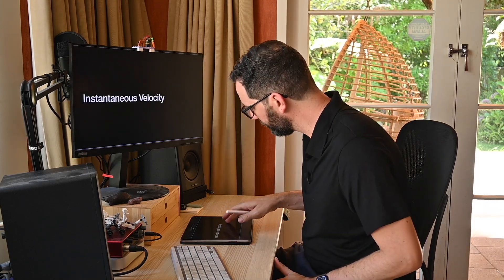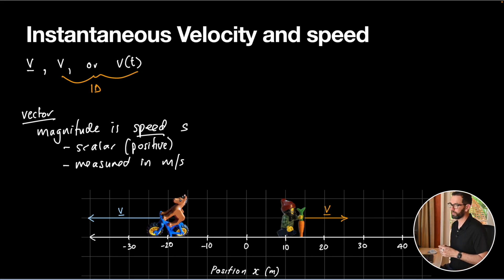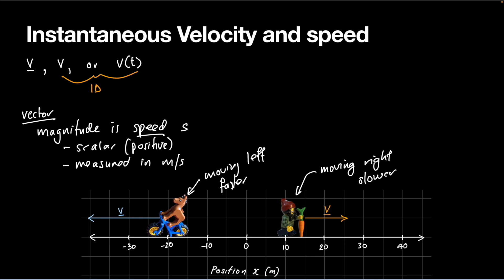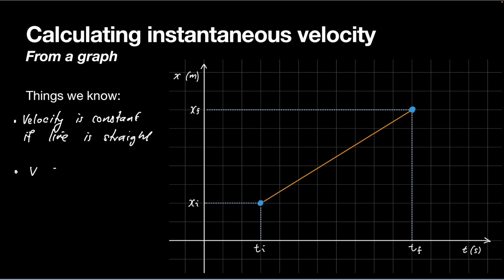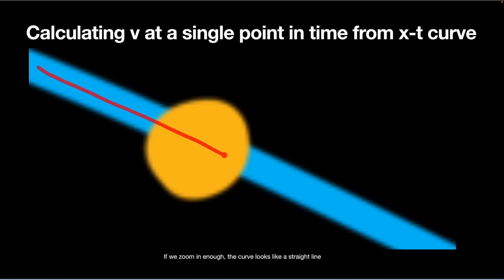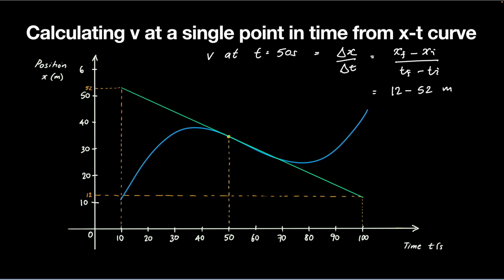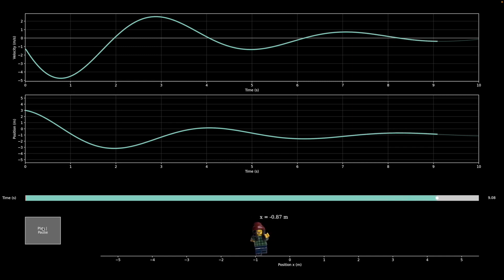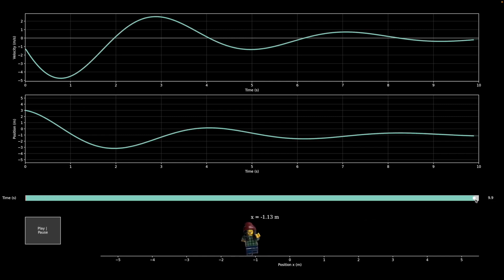Instantaneous velocity and speed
In this video we look at the definition of instantaneous velocity, and how we can calculate it graphically from constructing a tangent line to a position-time graph. We talk about how speed is just the magnitude of the instantaneous velocity.

We also look at velocity-time (v-t) graphs and some of the relationships between v-t and x-t graphs.

0:00 Intro
2:15 Calculating instantaneous velocity from a graph (example)
5:46 Velocity-time graphs